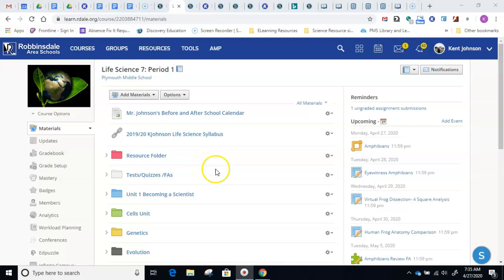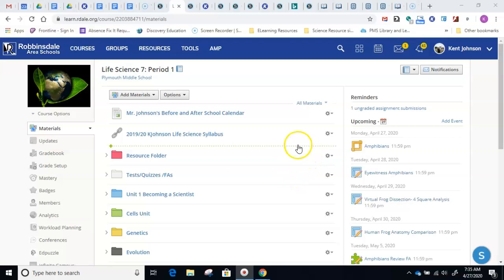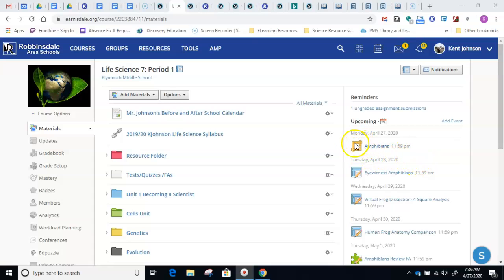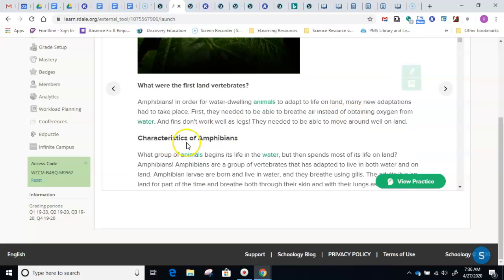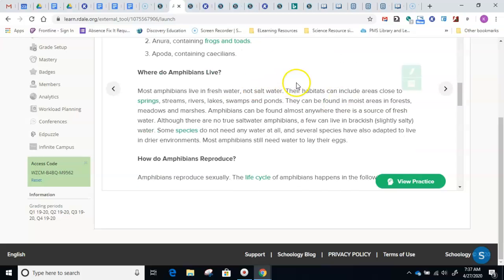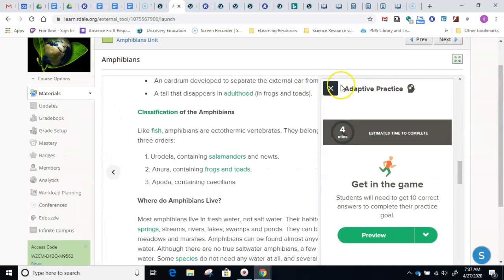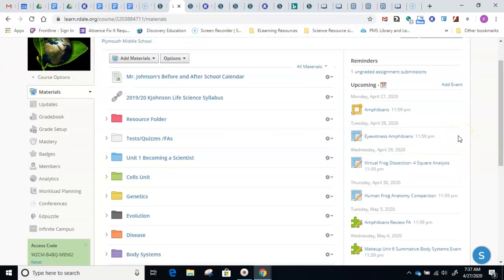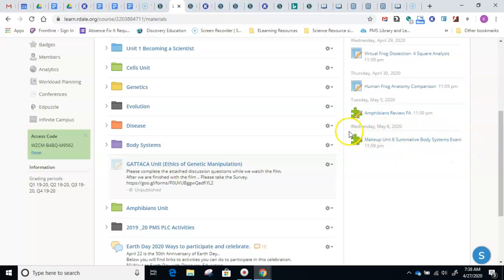LSCI Class Instructions for April 27, 2020